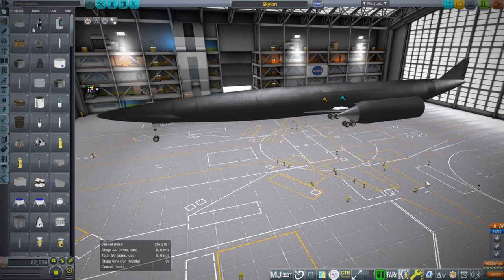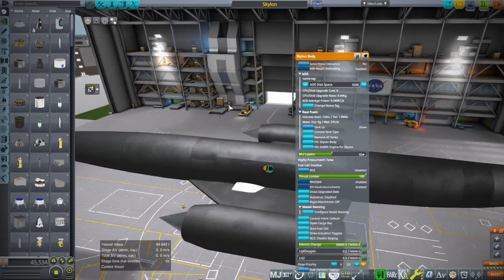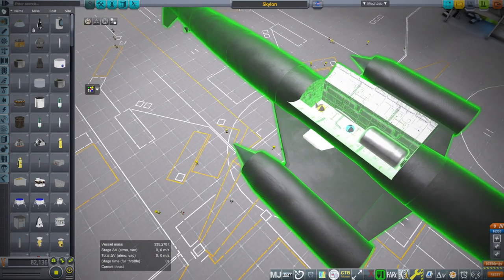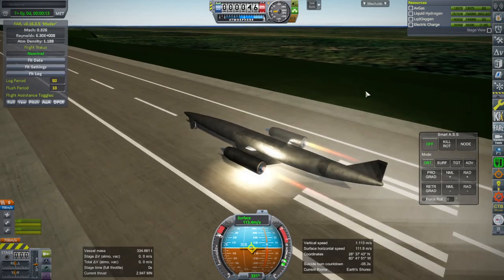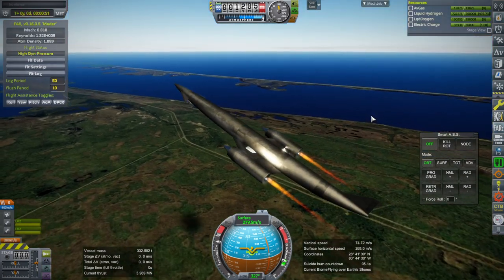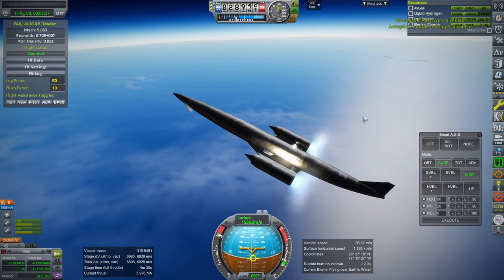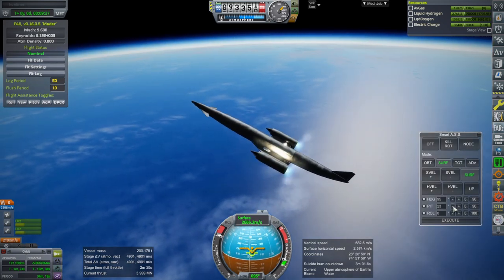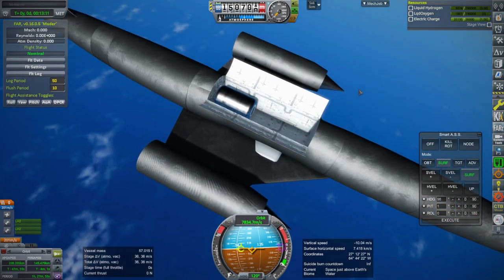Kerbal Space Program 1.12 with RO - Skylon to Orbit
Having tweaked the propellant loads, I detail my trajectory to get Skylon to orbit with a 10 ton payload.